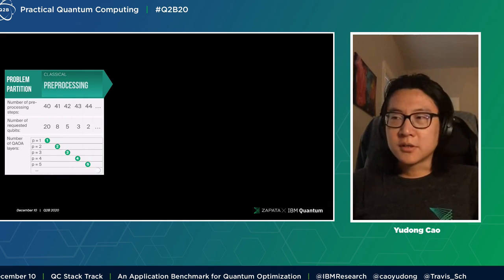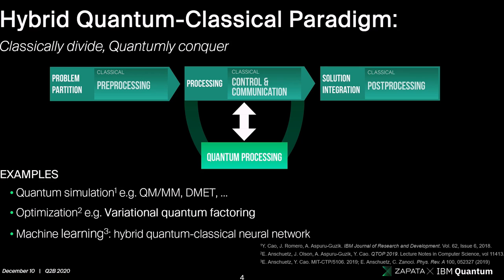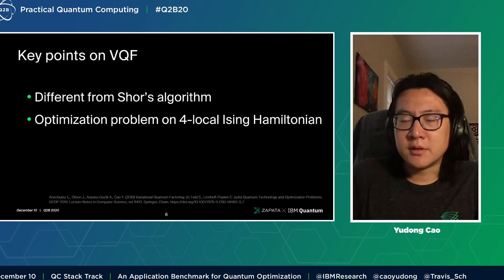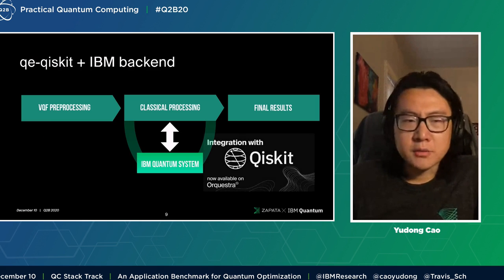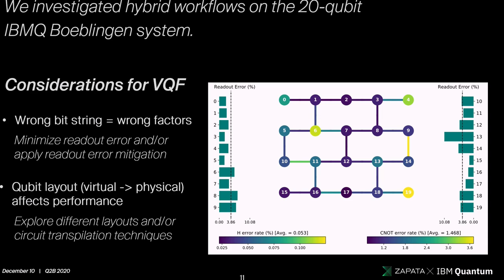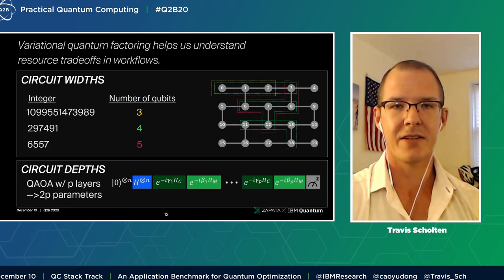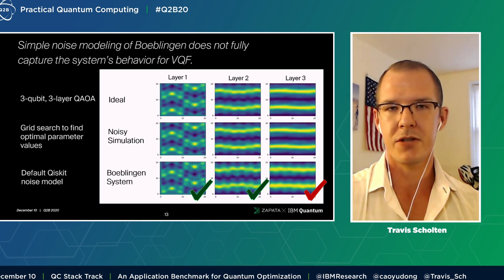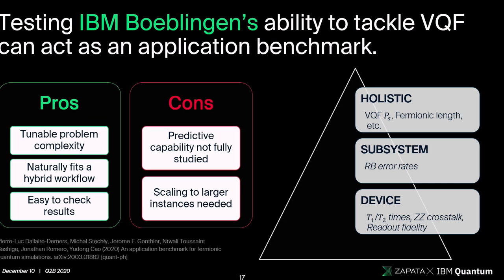Q2B 2020 | An Application Benchmark for Quantum Optimization | Yudong Cao, Travis Scholten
Yudong Cao, Business Development Engineer & Quantum Physicist, Quantum Engineering Solutions of Zapata Computing, and Travis Scholten, Quantum Computing Applications Researcher of IBM Quantum, presents to attendees on December 10, 2020 at Q2B20 - Practical Quantum Computing, an annual conference hosted by QC Ware.

To learn about how to get started with Forge, QC Ware's data science platform running on quantum computers,